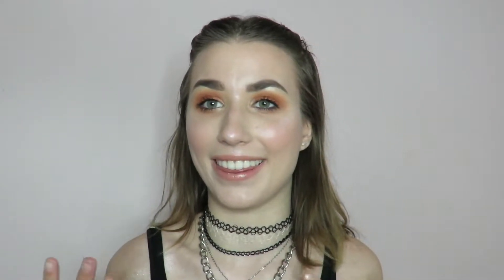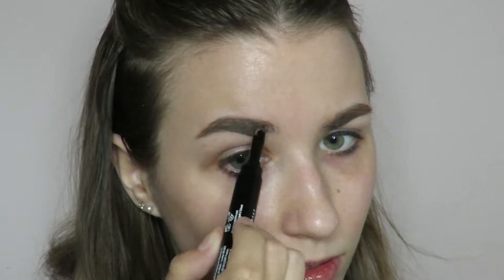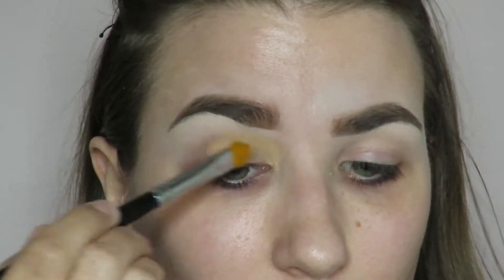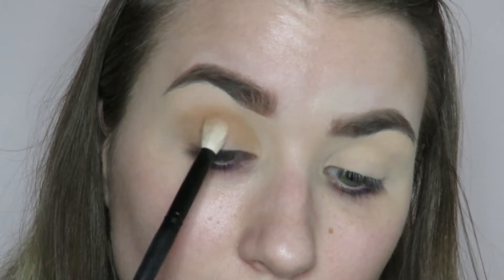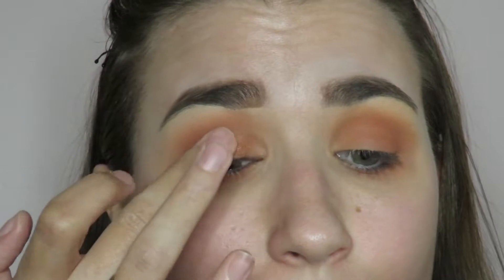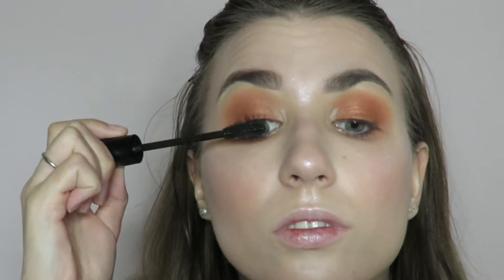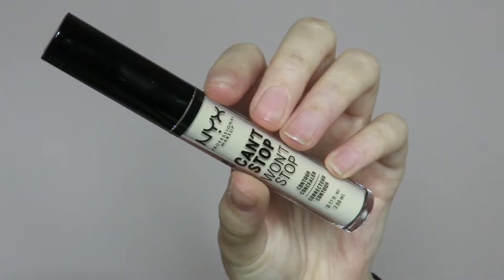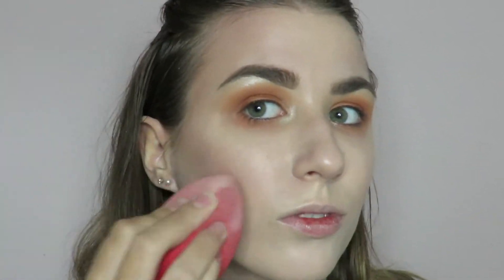GLOWY SUMMER BEAT // IN DEPTH FULL FACE OF NEW 2020 NYX LAUNCHES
HERES TO LONGER VIDEOSSSS

Ya'll have been telling me you love my longer videos so here is another one!!

USED:

NYX Dip Shape Go in Taupe
NYX CSWS Concealer in Light Ivory
NYX Eye Base in Skin Tone
NYX Escape Artist Palette
Cosmic Beauty Sorry Not Sorry Lashes
NYX Bare With Me Sunscreen Moisturizing Primer
NYX Bare With Me Cannabis Spray
NYX Honey Dew Me Up Primer
NYX Born To Glow Foundation in Vanilla
NYX CSWS Concealer in Fair
NYX Sculpt & Highlight
NYX Bare With Me Jelly Blush in Coral Dream
NYX Filler Instinct Lippie in Beach Casual
NYX Filler Instinct Gloss in Sparkling Please